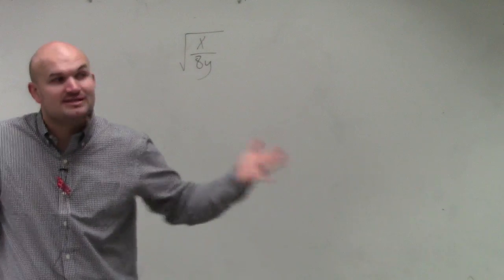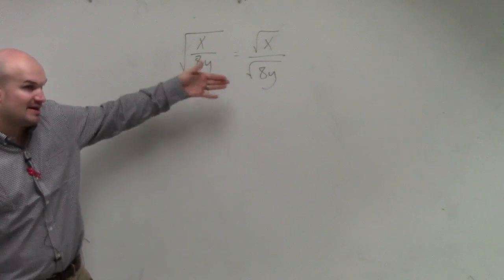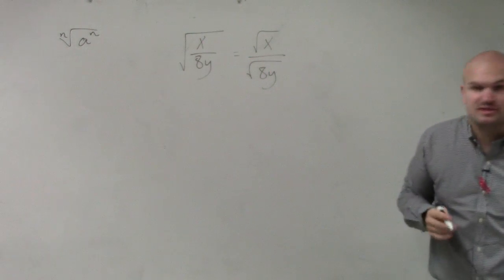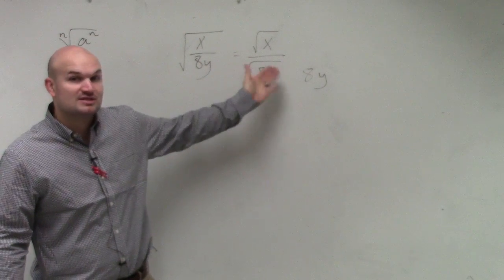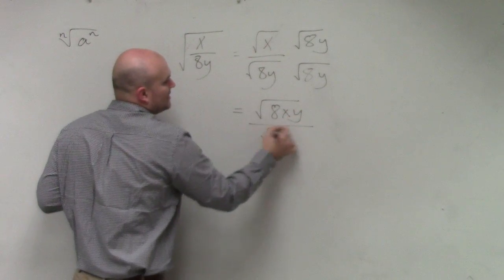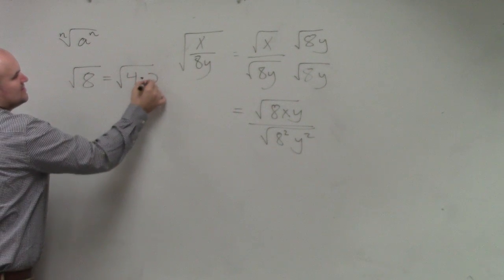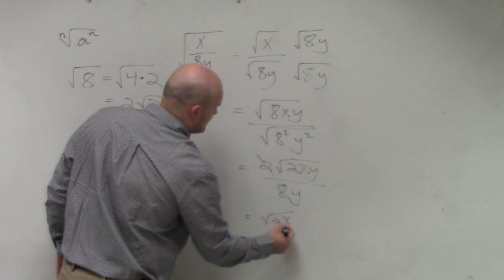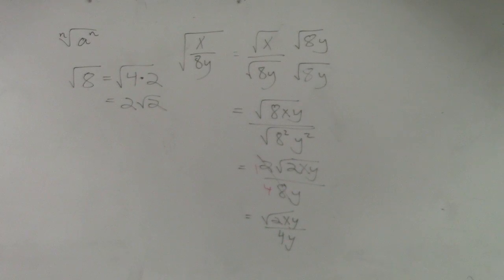Dividing two radical expressions by rationalizing the denominator